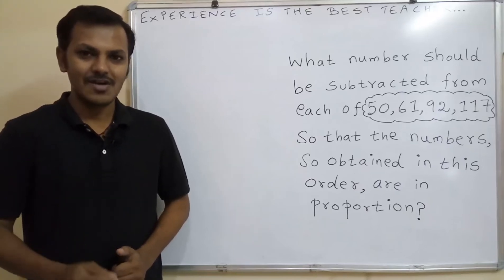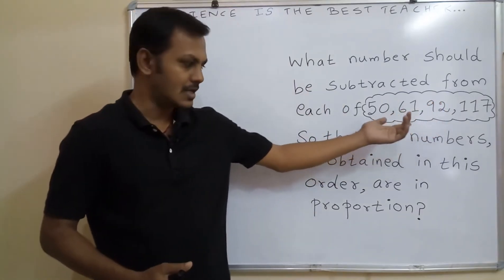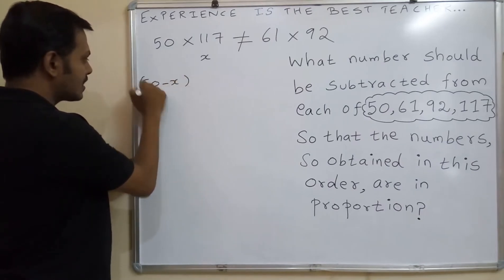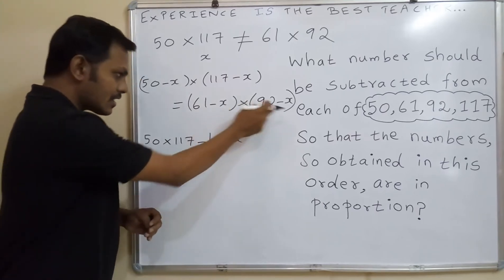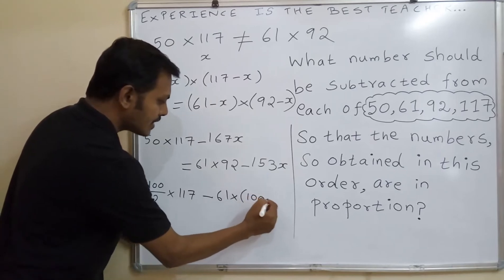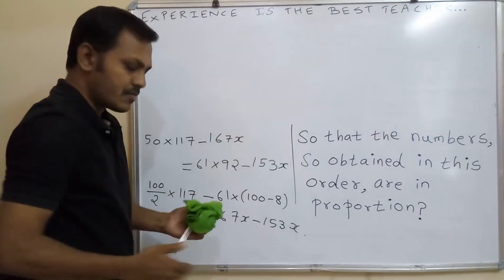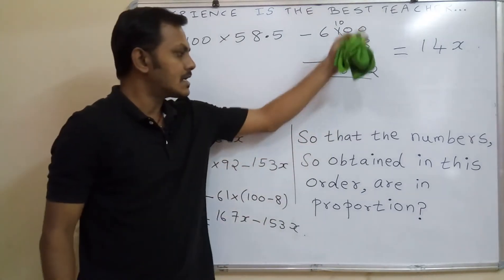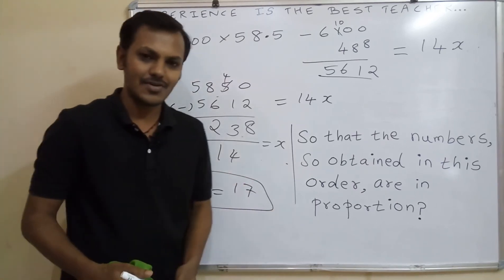What number should be subtracted from each of 50 61 92 117 so that the numbers so obtained in this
CTET Maths Solved Question Paper 8 December 2019

CTET Maths Preparation Paper 2

What number should be subtracted from each of 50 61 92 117 so that the numbers so obtained in this order are in proportion.

CTET Maths Previous Year Question Paper 2

CTET Preparation